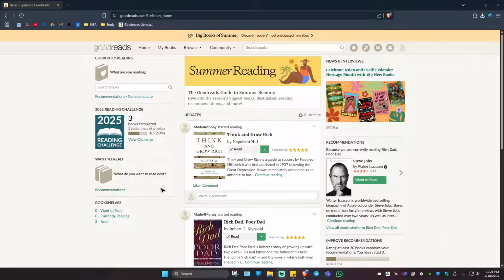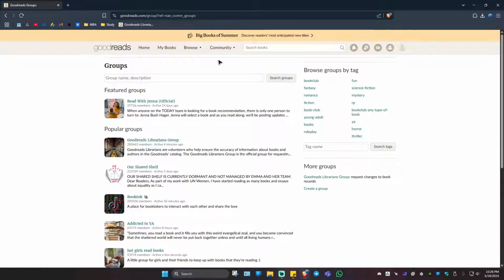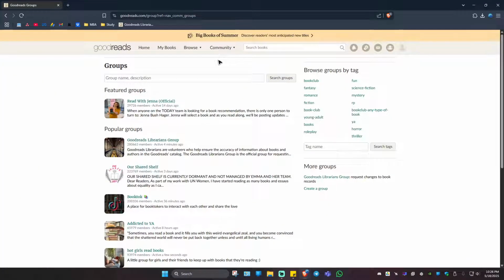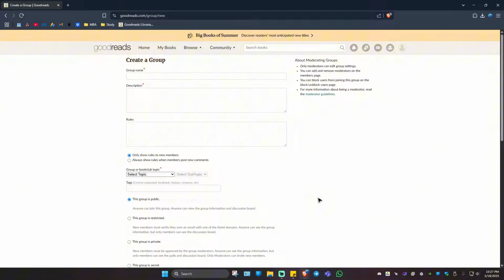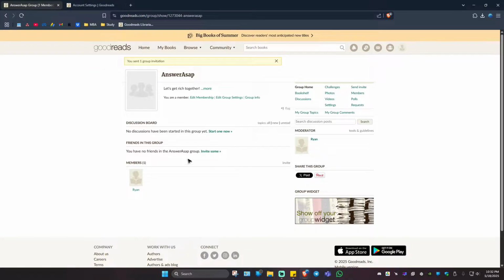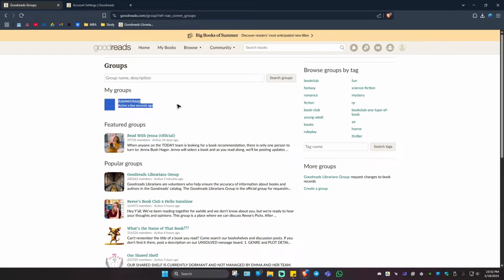How to CREATE a Group on Goodreads (Step by Step)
Want to start your own book club or discussion group on Goodreads? This step-by-step guide shows you how to create a group on Goodreads using the desktop site. Learn how to set up your group’s name, description, privacy settings, and discussion folders. Perfect for readers looking to build a community around shared book interests.